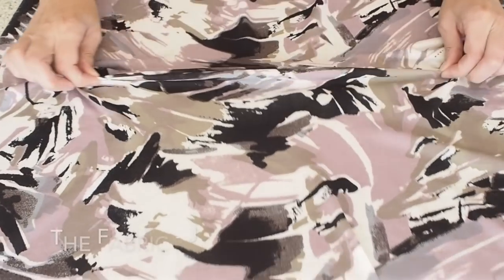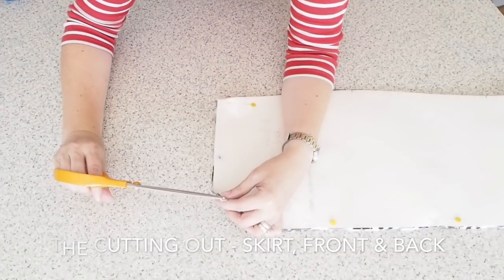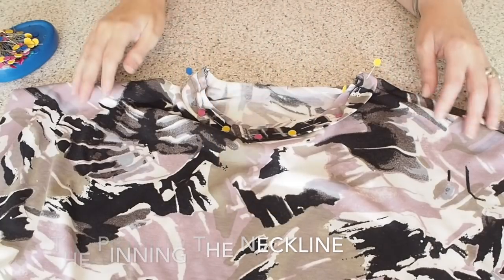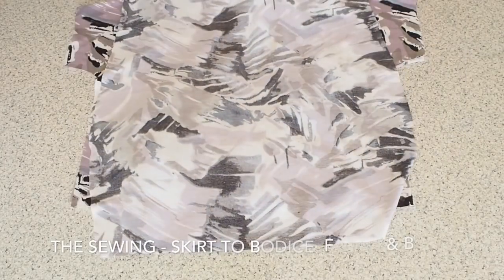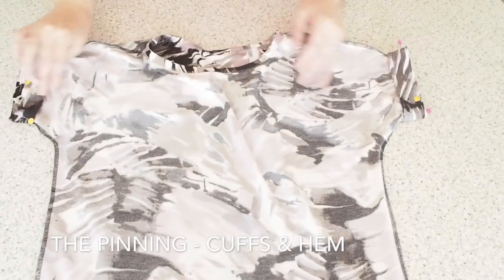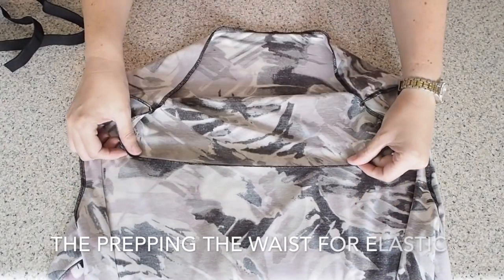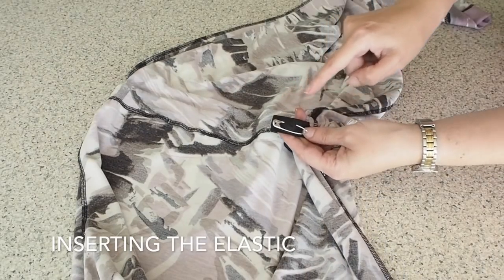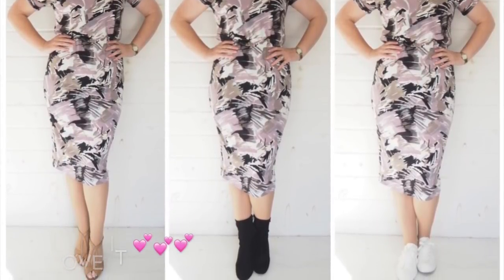The Making of my Basic T-Shirt Dress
Hi folks, in this weeks vlog I show how I made my basic T-Shirt dress, I love how this turned out, its super comfy and so versatile, I know I will get wear out of this design throughout all seasons so this is definitely a pattern that will make over and over. Love it 💕💕💕  I hope you enjoy, Susanne ❤️

Other Videos you may be interested in:

My Technique Tuesday series where I show how I sew basic seam finishes used in my "Making Of" videos:

Fabric - Multicoloured Jersey - Minerva Crafts  - sold out

Marking Pen I usually use - Prym Trickmarker EF
My Sewing Machine - Brother innovis F420
My Over Locker - Brother 1043d